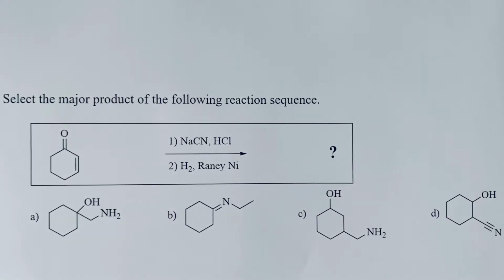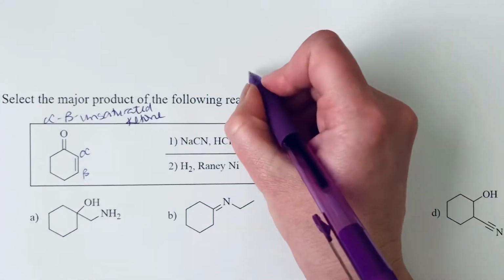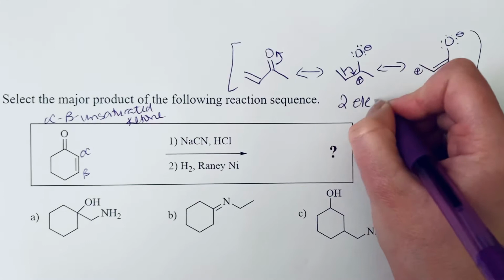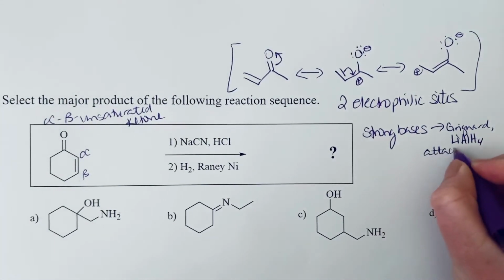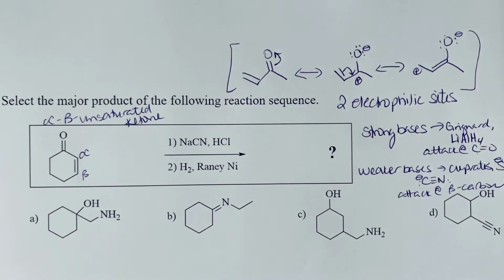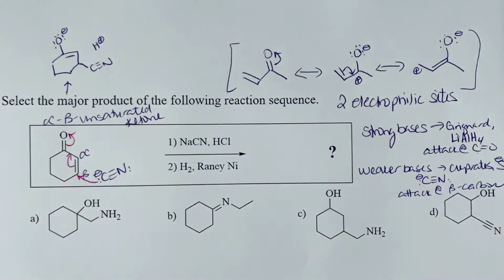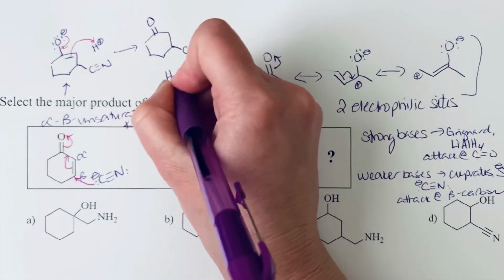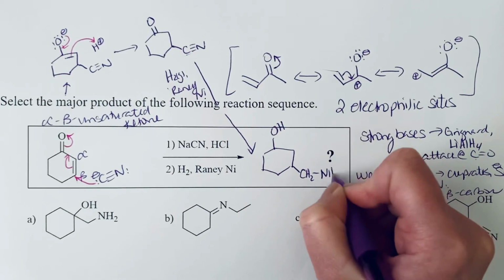October 30, 2020